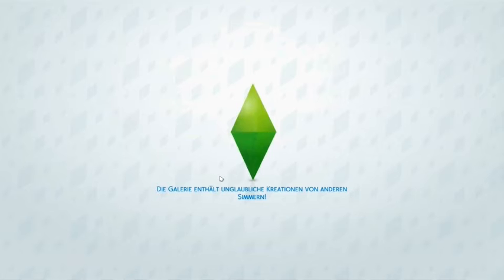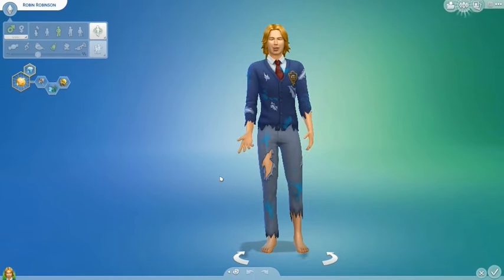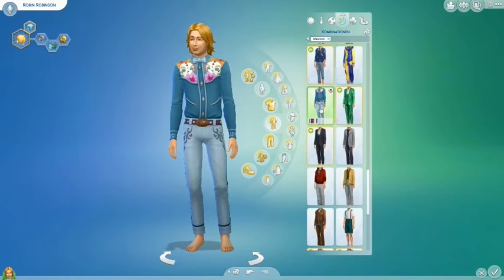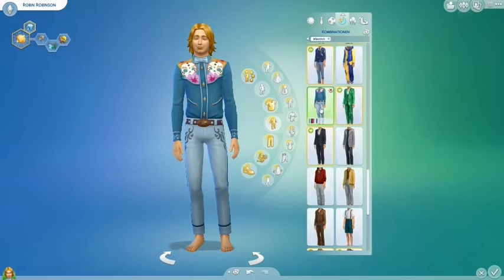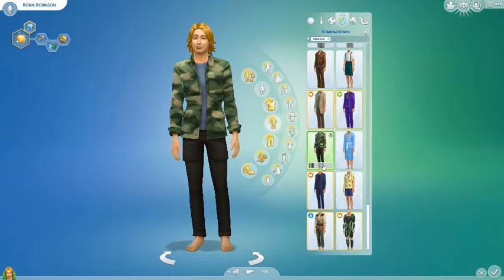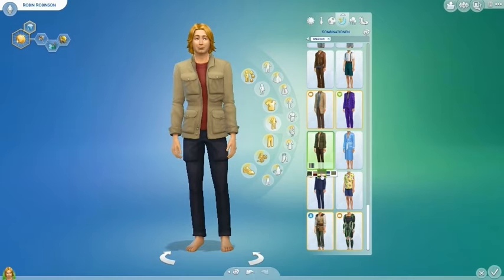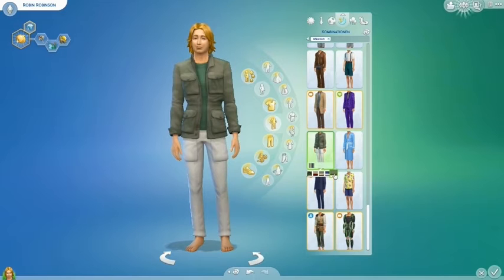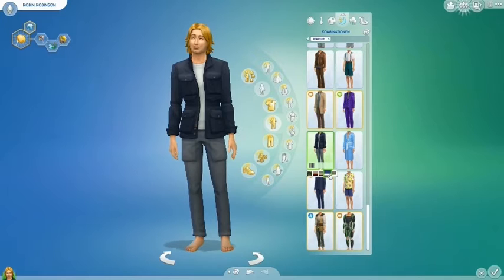ASMR - Sims 4 - Robinson-Challenge #7 - english - New Clothes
Welcome at the ASMR Sims 4 Robinson-Challenge!

This is an ASMR-Video.
Therefore it should help you to relax and to fall asleep.

And this video is a challenge-lets-play of the game "The Sims 4".

I call this Challenge: Robinson-Challenge.

If you like, you can play this challenge for yourself.
If not you can just relax and enjoy the slowly pace of this video.

This challenge only has a few rules.
I wanted to keep it simple and close to the normale rules of Sims 4.

For this challenge I emptied the island of Windenburg and put some trees on the bigger lots.
The small lot in the middle of the island is the new home of Robin Robinson.

Robin Robinson is the name of my sim.

He was castaway on this island after an accident with a sailing boat.
He could only save his live and his mobilphone.
His clothes are torn.

Without money and help from outside he mus survive on the island.
He may earn money by doing nearly everything possible, e.g. fishing, collecting, gardening.
With this money he may buy whatever he needs or wants, e.g. a bed, a shower, a house.

Besides surviving he should master 3 aspirations to win the challenge:

- Angling Ace
- Freelance Botanist
- Curator

All the three aspirations can be mastered without having a job.
They all have to do with nature.

To master the angling-ace aspiration he has to reach level 10 of the angling-skill and maybe level 10

of the handiness-skill.
To master the botanist aspiration he has to reach level 10 of the gardening skill.

For being able to master the angling-ace aspiration he gets to extra features, because on the island,

he can't find enough types of fish for the aspiration:
- when reaching level 10 of the angling-skill, he gets the magical tree, through which he can reach

the sylvan glade.
- when reaching level 10 of the handiness-skill, he get the rock, through which he can reach the

forgotton grotto.
In both places he will find a lot of different types of fishes.

Here are the necessary cheats for these two features:
Activate the cheats-inputfield: Strg + Umsch + C
Activate Cheats: testingcheats true
Show hidden objects: bb.showhiddenobjects
Search for hidden objects (down below in the objects search): debug

As soon as Robin has mastered the angling-ace-aspiration, and has build a house with two bedrooms, a

woman may move in with him.
In the beginning they will need separted beds; therefore the two bedrooms.
Later the second bedroom could be used by a child.

Lots of fun with playing this challenge.